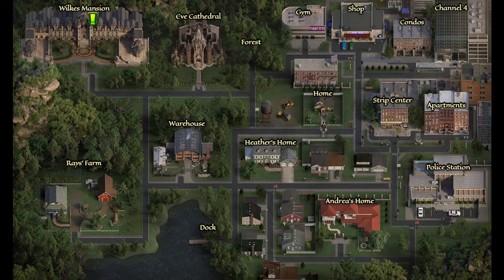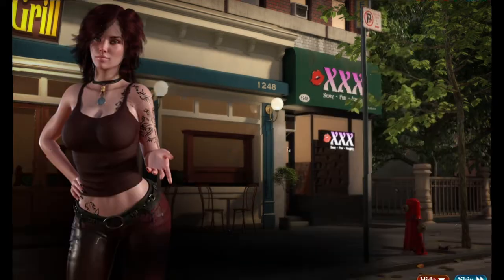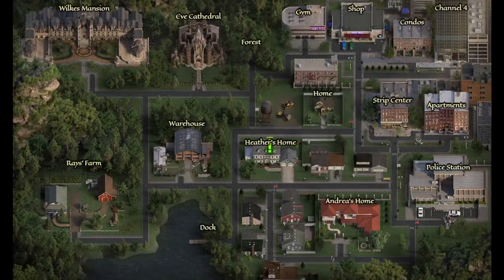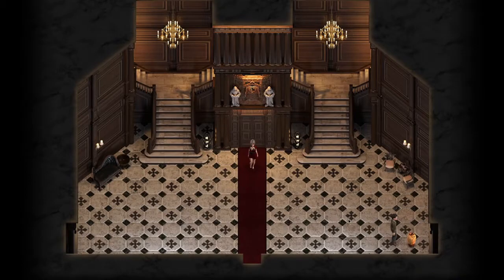The Genesis Order I Update 8 I All of the secrets in under 3 mins I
0:00 - Intro
0:08 - Mysterious Key
0:32 - Staircase Puzzle
0:47 - Under ground Bunker puzzle
1:00 - Gargoyle number 5
1:08 - Hammer Shovel plus Idols for money
1:25 - Chest Key
1:40 - Getting changed and BC page
1:59 - Outfit, Pin up and House improvements

Links to social Media stuff